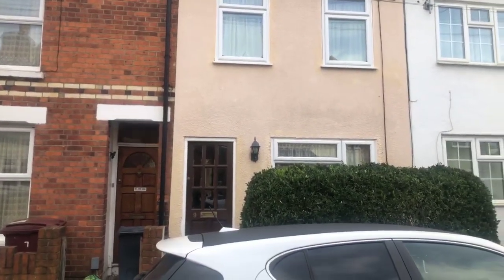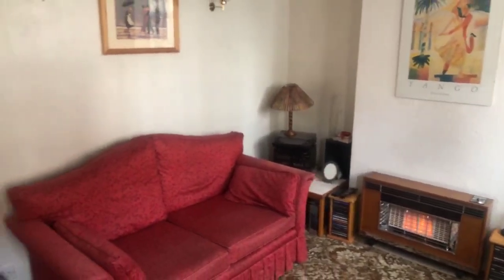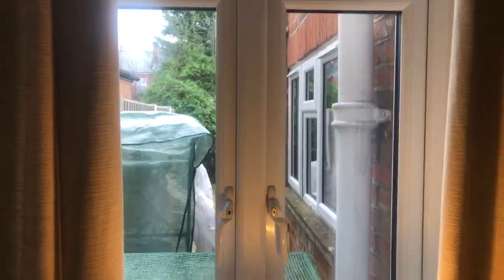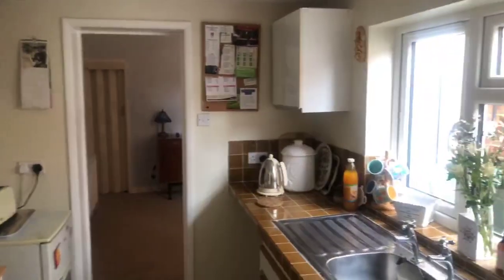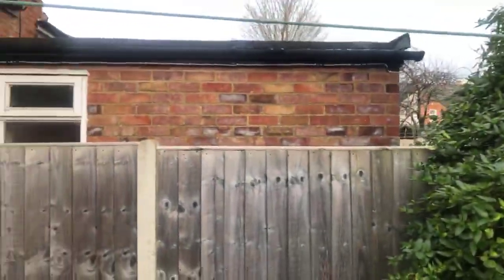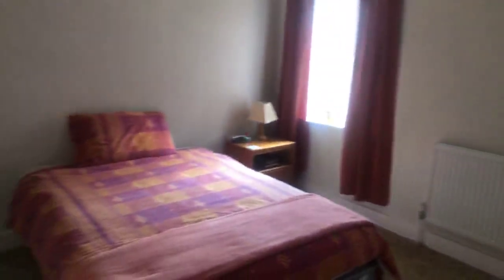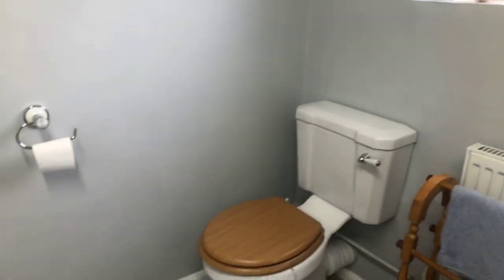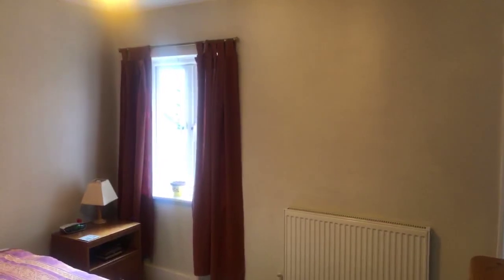SOLD - Cholmeley Place Reading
This two bedroom home on the outskirts of Reading town centre is situated in a small tucked away cul-de-sac just a short walk to the river with local shops close by.  Accommodation comprises two reception rooms, kitchen and ground floor WC.  To the first floor are two double bedrooms and a large family bathroom.  Outside is a private rear garden and permit parking.  This property further benefits from no onward chain and early viewings are highly recommended to avoid disappointment.

Council Tax Band B
Freehold